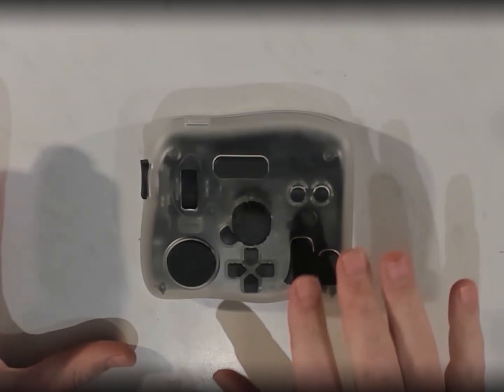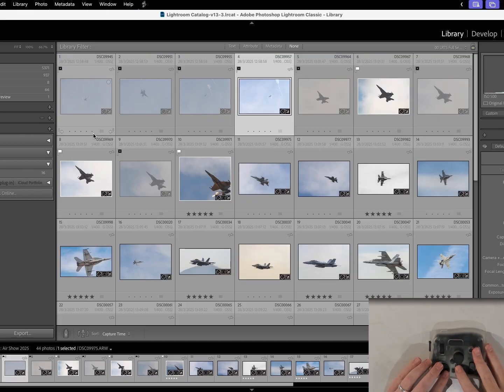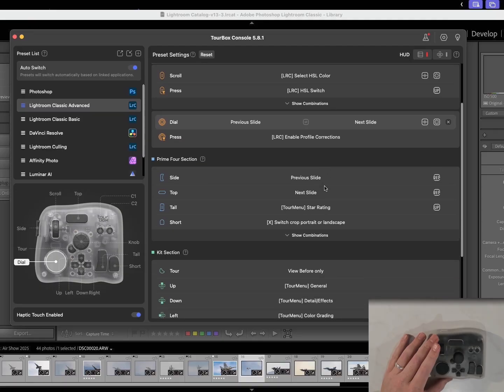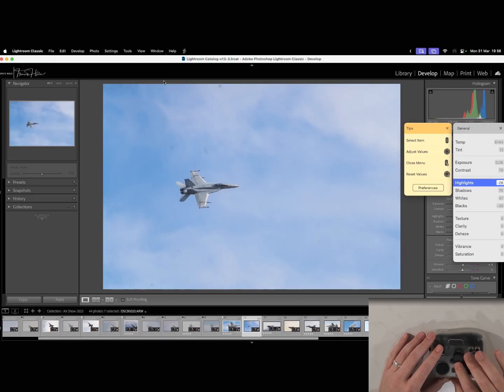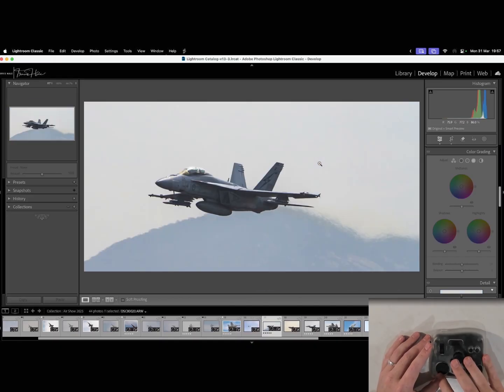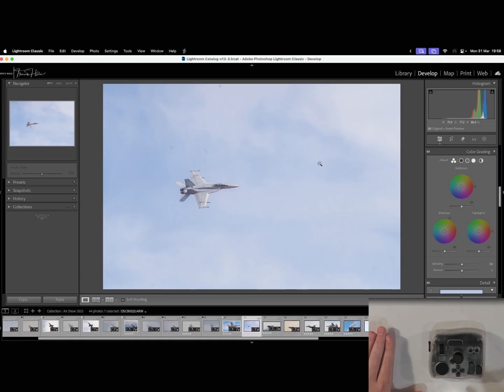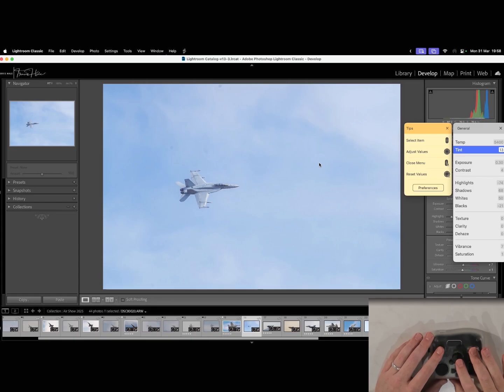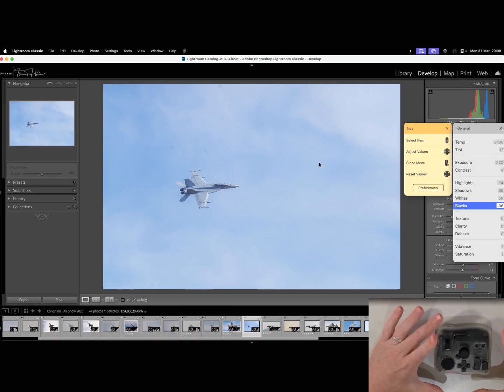Tourbox Elite Plus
In this video, I run through the Tourbox Elite Plus as a tool to help photographers using Lightroom on Mac and the iPad. The Tourbox is a creative workflow tool that allows tactile buttons, knobs and dials to be mapped to either keyboard shortcuts, or where a plugin exists - to functions within Lightroom and other applications.

Apologies for the quality of the audio.

TLDR: The Tourbox presents a useful tool (IMHO) to optimise workflows for Lightroom on the Mac (and I assume the PC which is similar), however,  when considering the iPad because there are only a limited number of shortcuts (and no plugin support) the experience on the iPad leaves a lot to be desired. I am not convinced that this is an issue of the Tourbox but rather the design of the Lightroom application (as support for other applications - such as Lumafusion seems much better).

This device was not provided to me, and was purchased as I had hoped it would improve my workflow, which I believe it will on Mac, but sadly won't on the iPad.